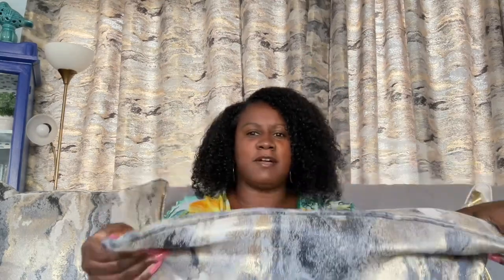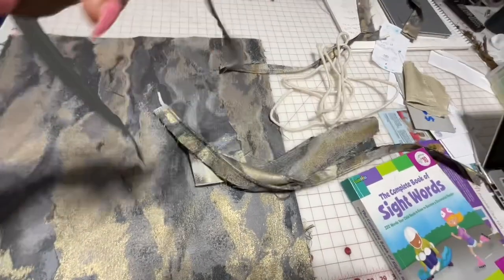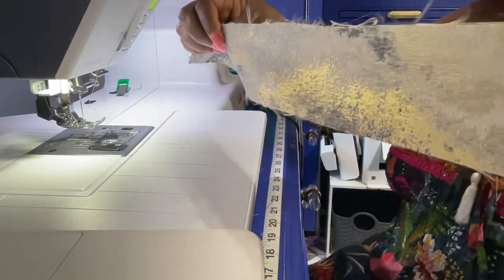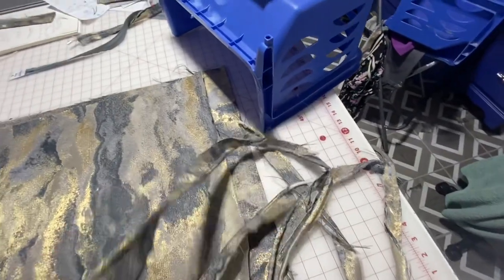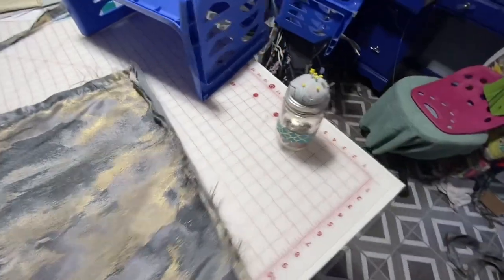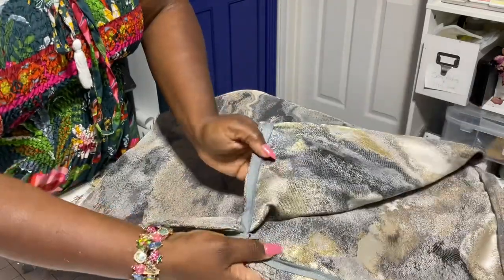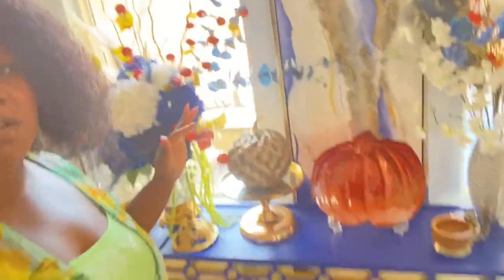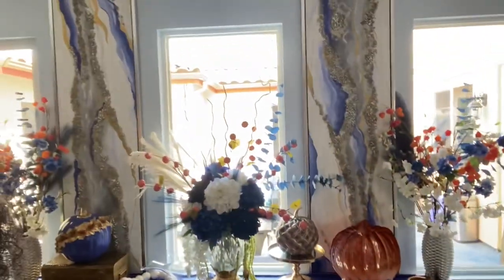SEW With Me! DIY. ....Corded pillow 24x24 from curtain panels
This video is about how I made a throw pillow from curtains.